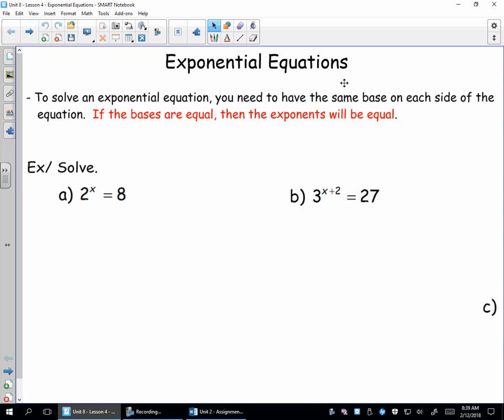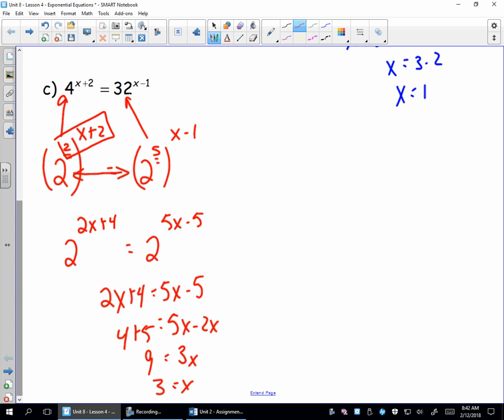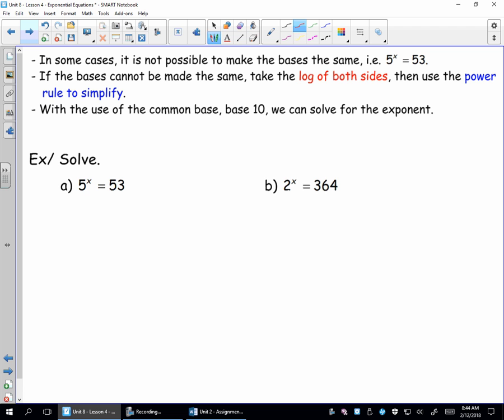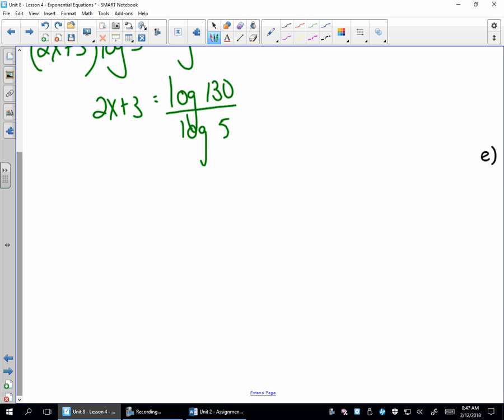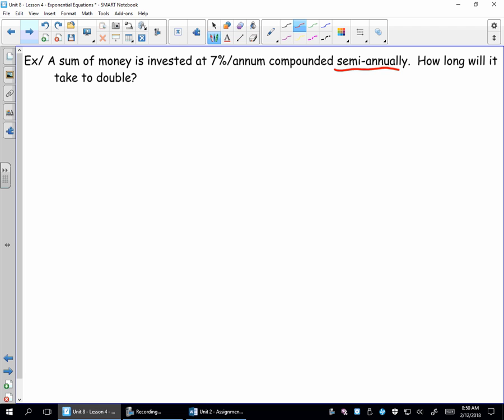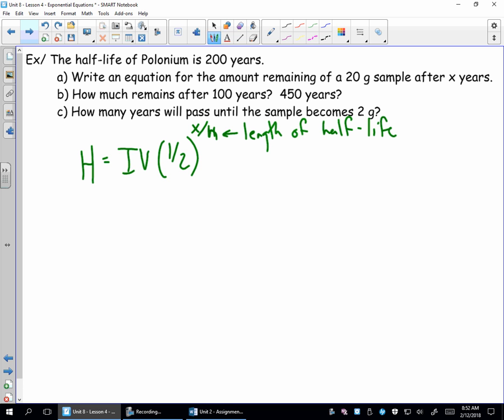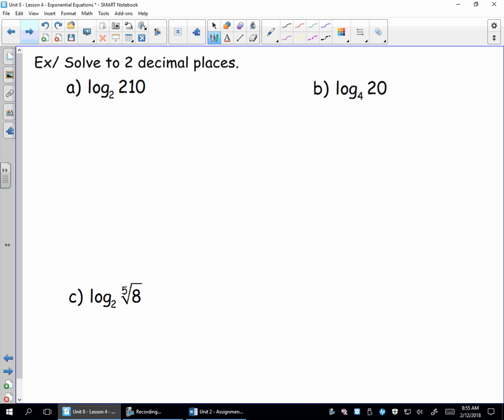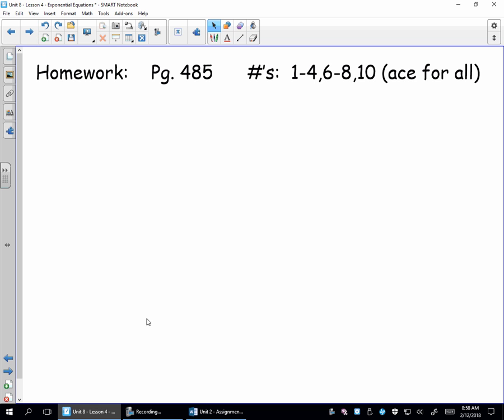Unit 8 Lesson 4 Exponential Equations